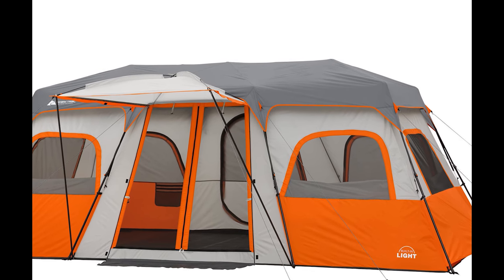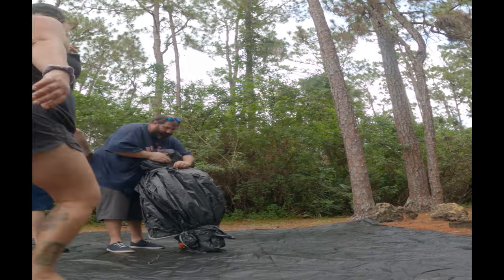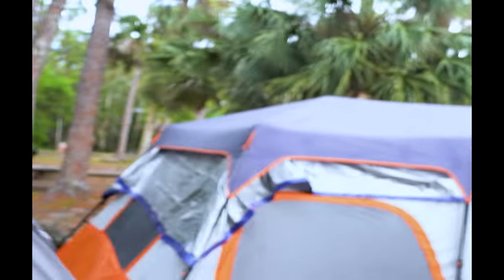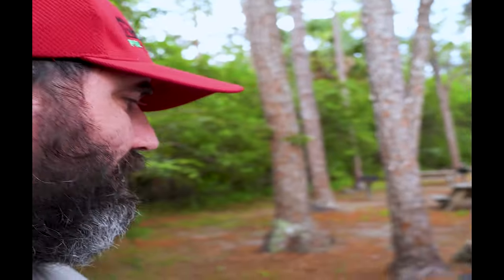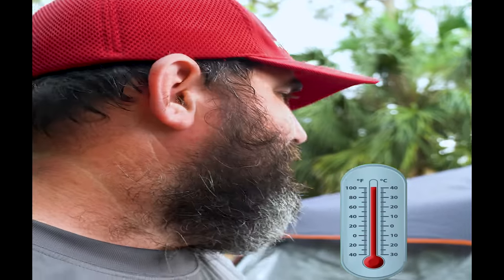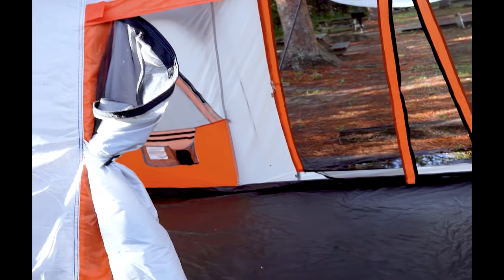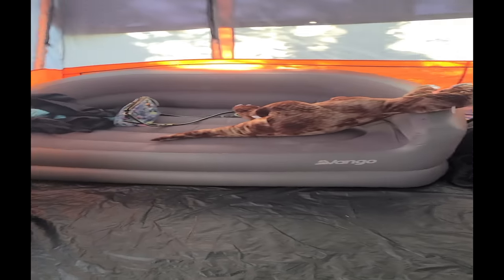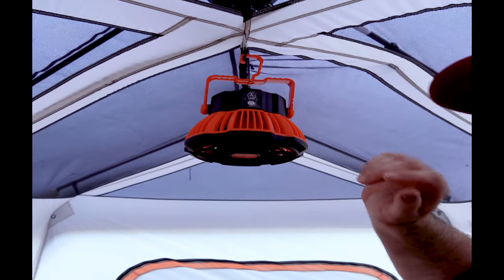ozark trail 12 person cabin tent with led lights -Full real-world review and storm test 4K easy tent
Today we are doing a review of our personal Ozark trail 12 person cabin tent that we have taken on a few trips now and feel comfortable about giving you guys a good review on it I've left links for this tent so feel free to check them out and let us know in the comments what you think.

Updated version
Black out version

ozark trail 12 person cabin tent with led lights - ozark trail 12 person cabin tent with led lights. ozark trail 12 person cabin tent with led lights included.
  we upgraded our tent this summer to a ozark trail 12 person tent.
full review of the 10 person instant cabin tent with led lights made by ozark trail.
ozark trail 10 person instant cabin tent with led lights.
ozark trail 12 person 3 room instant cabin tent assembly and review. ozark trail 12 person instant cabin tent.
ozark hazel creek 12 person family cabin tent review.

Ozark trail 12 person cabin tent with led lights.